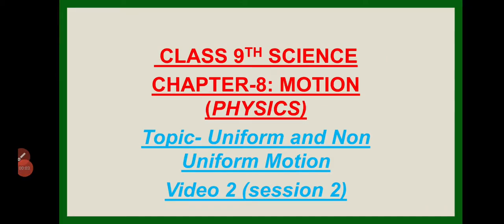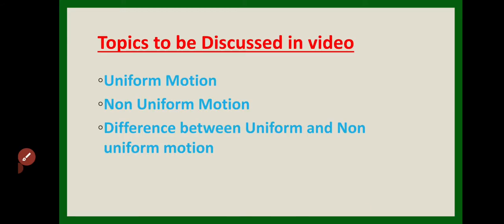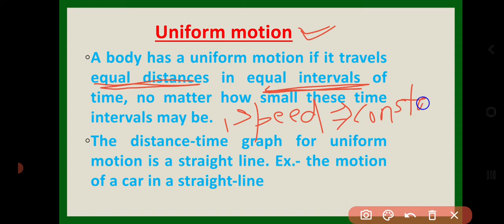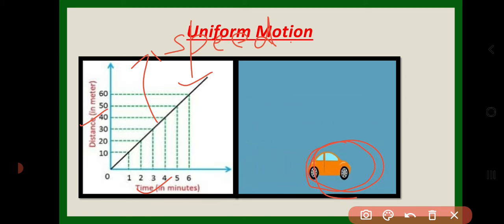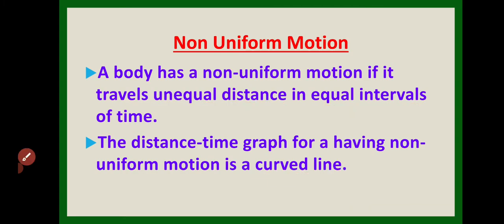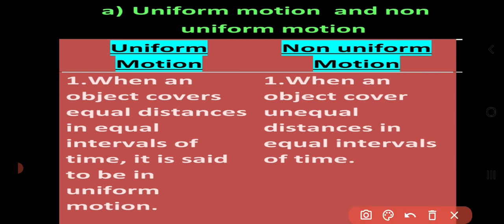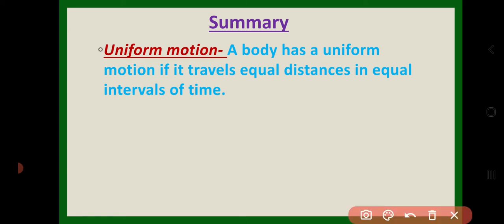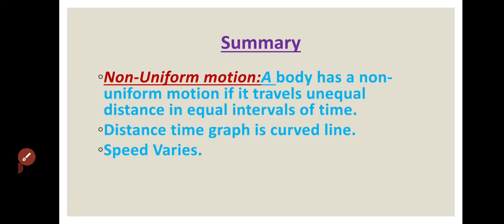uniform and non uniform video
CLASS 9 SCIENCE PHYSIC
CH 8 MOTION
TOPIC UNIFORM AND NON UNIFORM MOTION